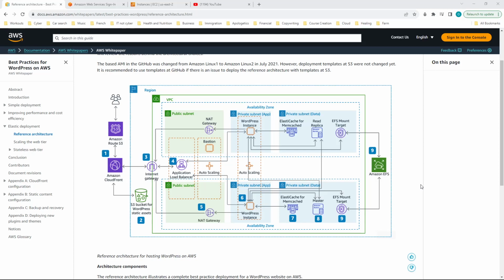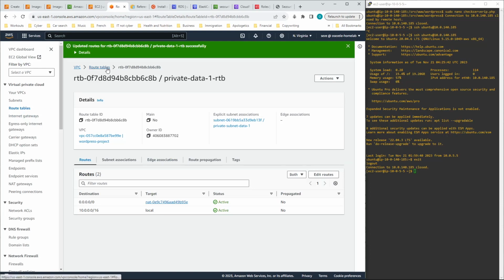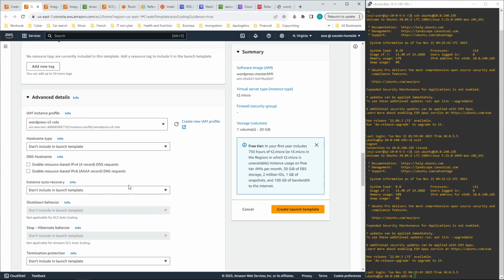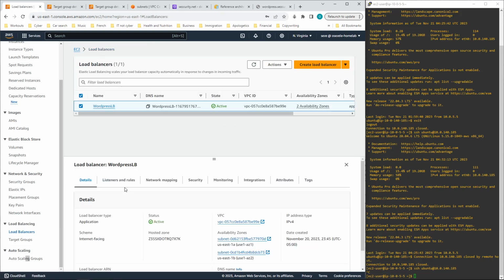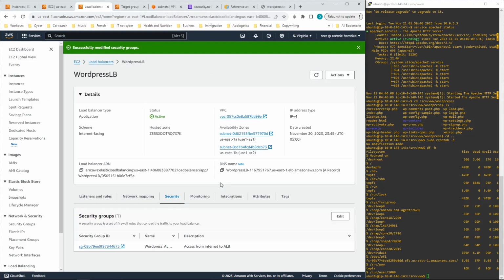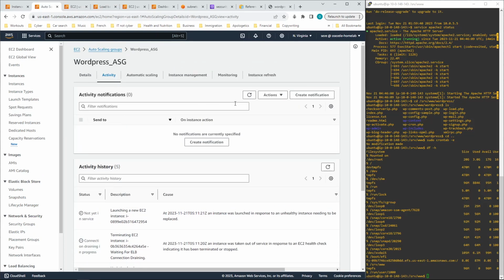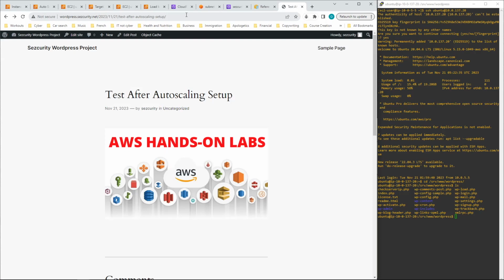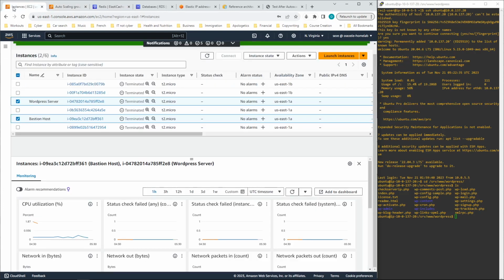AWS 3-tier Wordpress Architecture Project (Highly Available and Auto-scalable) - Part 4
This is the fourth and final video in the AWS 3-tier Wordpress Architecture Project series. I am implementing a wordpress deployment on the AWS cloud platform using the reference architecture provided by AWS.

0:00 Intro
0:46 Setup server IP check
1:28 Create Master AMI
2:20 Create NAT Gateway and Setup VPC Route tables
6:00 Setup Autoscaling
12:40 Update Route 53 records
13:40 Troubleshoot Autoscaling
17:47 Test site and Autoscaling
24:13 Recap
25:30 Outro and Teardown

Reference Architecture